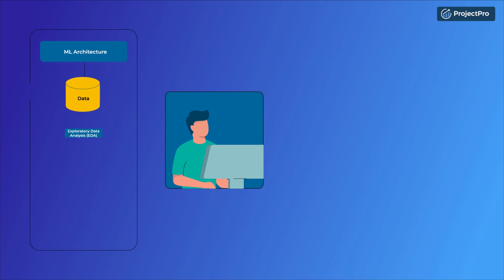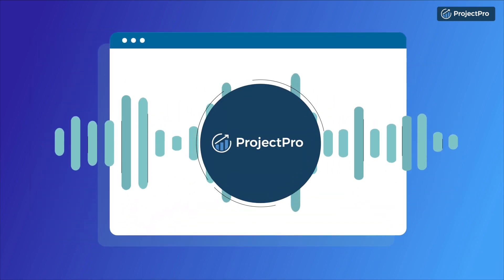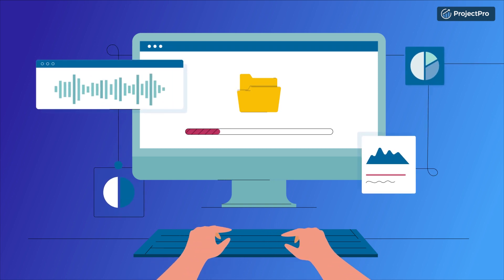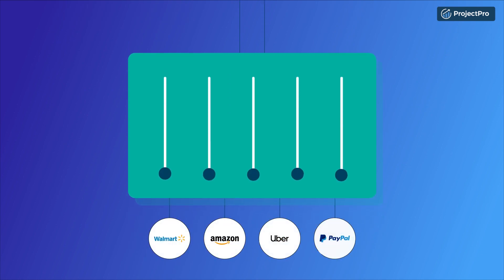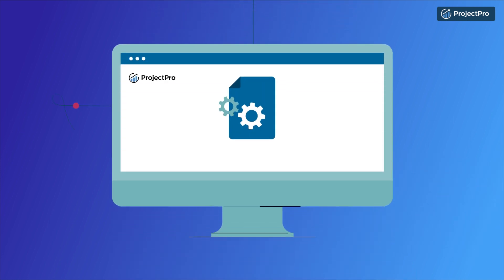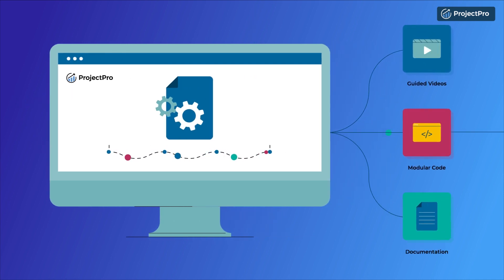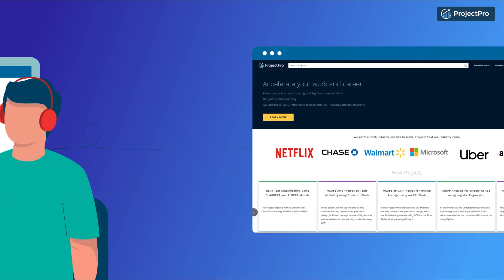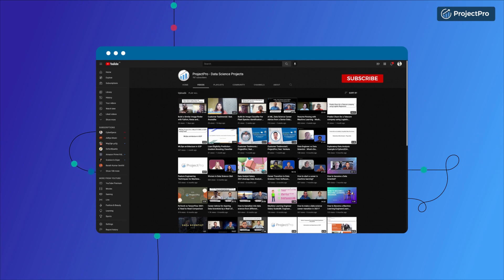ProjectPro - the only end-to-end data projects platform in the world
Hi there! Welcome to the ProjectPro YouTube channel. ProjectPro is the only end-to-end data projects platform in the world. With ProjectPro, you can access a curated library of verified, solved end-to-end project solutions in data science, machine learning, and big data that will give you the versatile skills and confidence necessary to become industry ready. We also offer Tech support and 1-1 sessions.